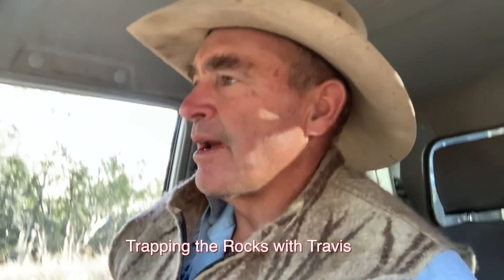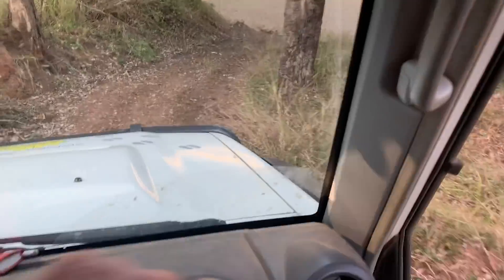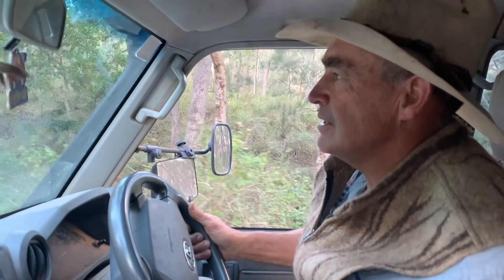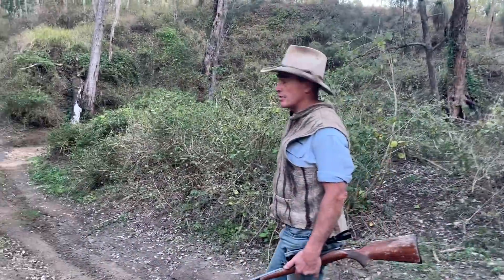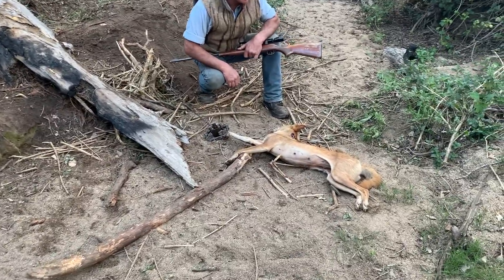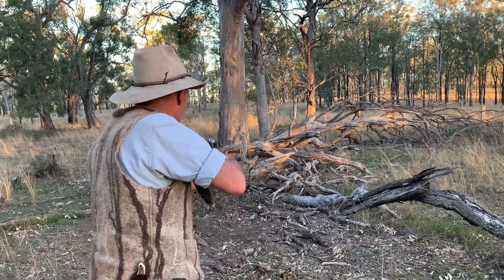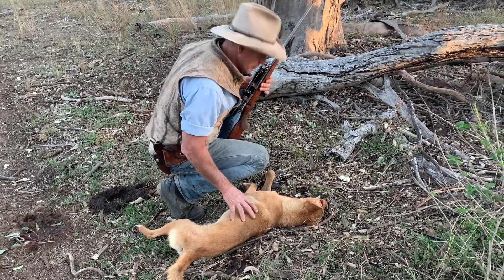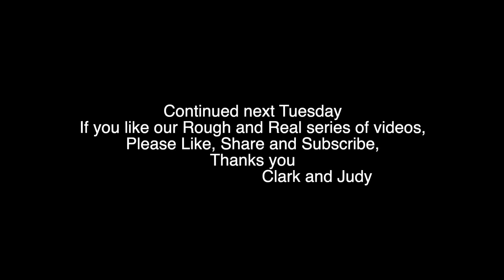Trapping the Rocks with my nephew Travis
Judy had to head home to look after some of our red deer hunters, so my nephew Travis came along for a day trapping. A top young man in the bush and pretty darn good at opening gates!! Time to see how the trapline performed overnight.

For more information and to keep up to date with our up coming episodes